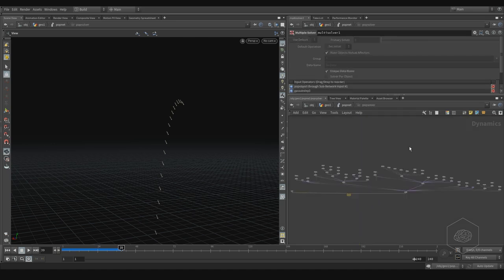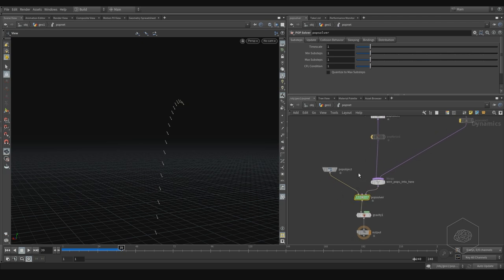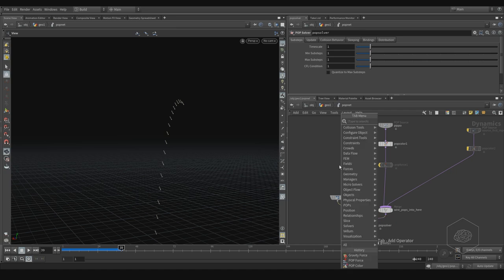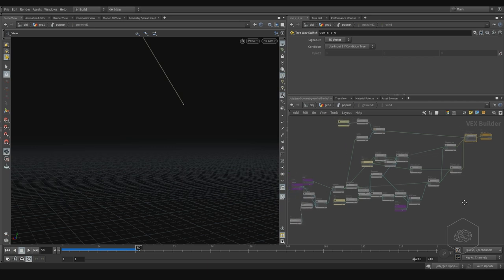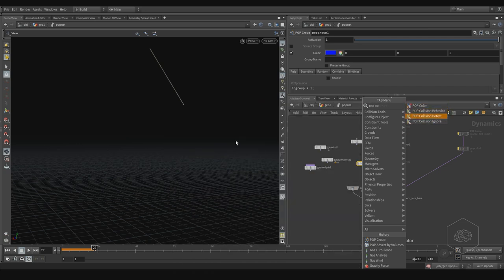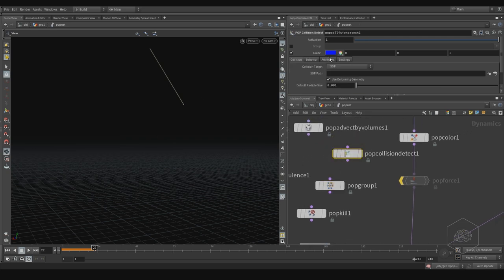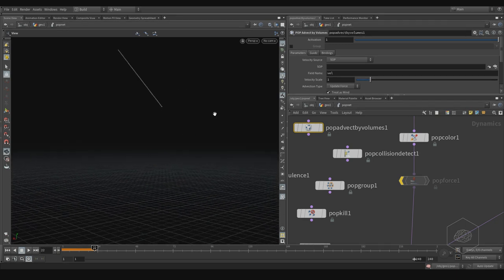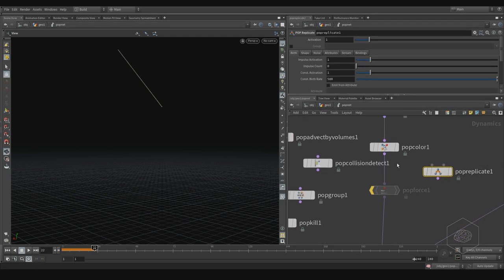[ENG] - sidefx houdini tutorial introduction to pops particles systems - part 7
It's an old tutorial, but it's good for understanding the basic concept of the particles (POPs) inside SideFX Houdini.